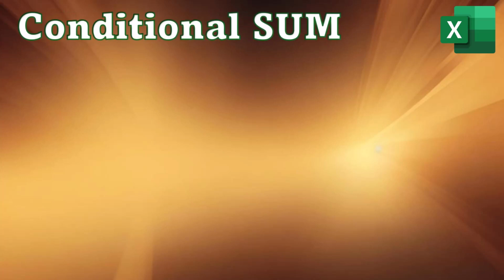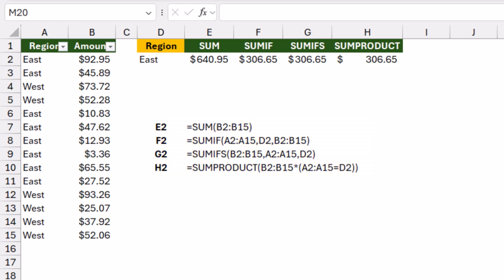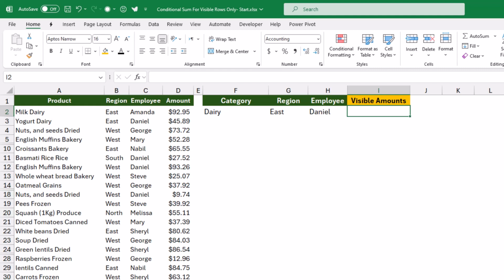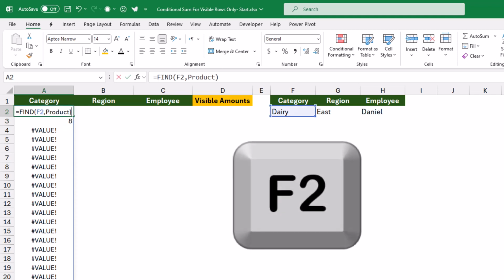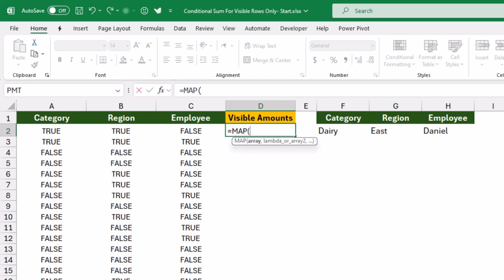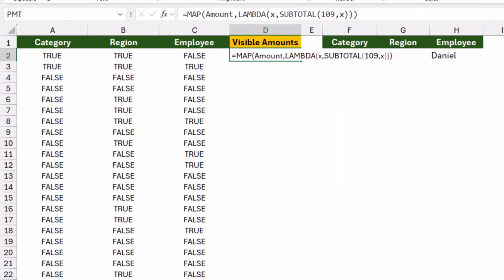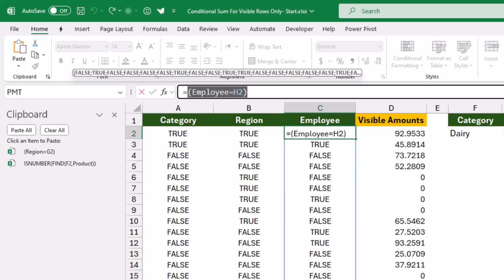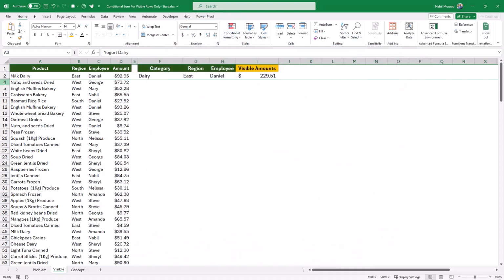Conditional Sum for Visible Rows ONLY - when SUMIF Fails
When we want to add numbers based on multiple conditions, we use a SUMIFS or a SUMPRODUCT function. But if you have hidden rows, the result returned by these functions will be incorrect.

In this tutorial I show you how to add values based on multiple conditions, Just for the Visible Rows.
Notes:
The SUM, SUMIF,SUMIFS and SUMPRODUCT functions have the same problem: They do not exclude the hidden values or rows ► Returning a wrong result..
Naming ranges makes creating complex functions a lot easier.
A named range includes the hidden rows and filtered values.
Breaking the complex function into multiple parts then copying each part to the Office Clipboard, before combining them in a final complex function, is a simple and efficient technique.
True= 1 while False = 0
When multiplying conditions by an amount, all the conditions must return a TRUE in order to grab the Amount. Also the Amount should not be a zero.